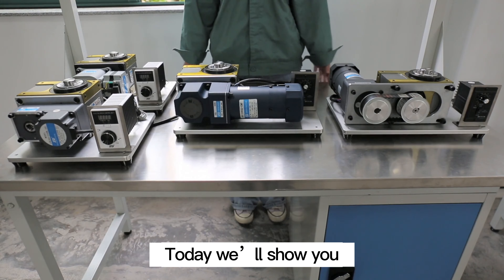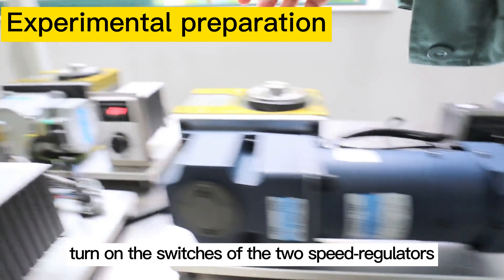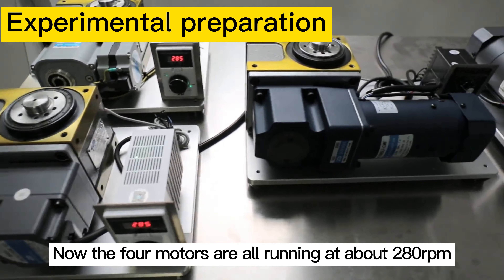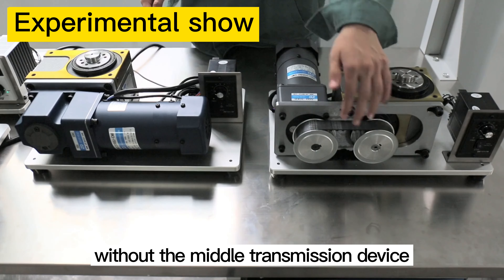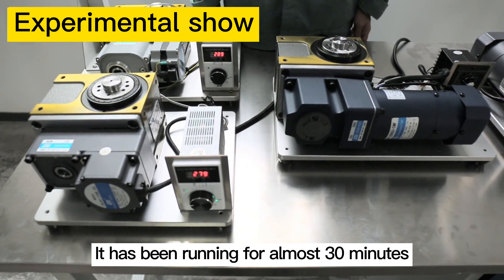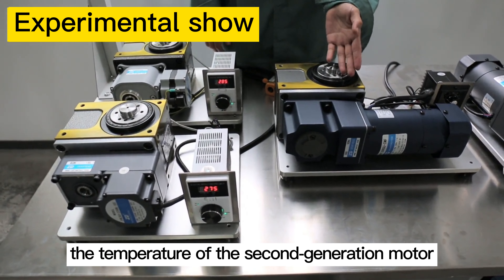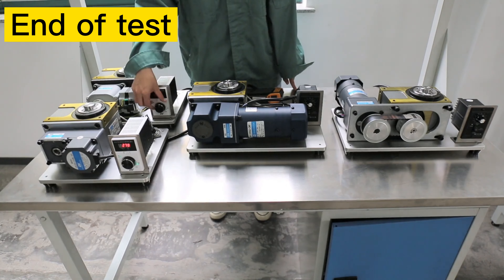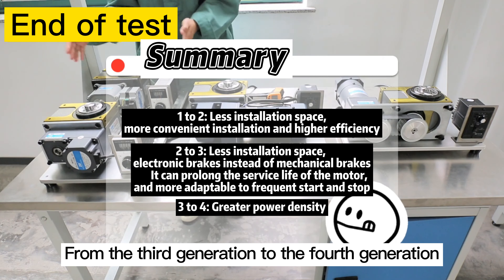Comparsion of Generation 1-4 of Motors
We will show the differences and upgrade of Small geared ac motor/DC brushed/brushless in this video. Do not miss this opportunity.